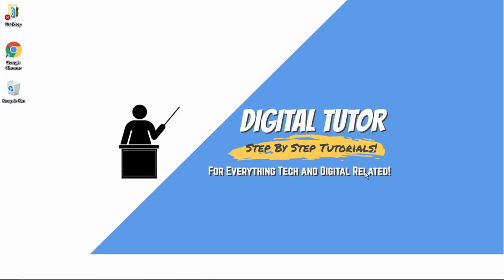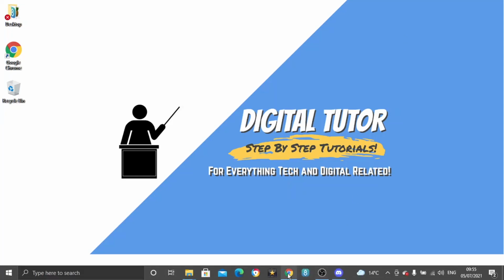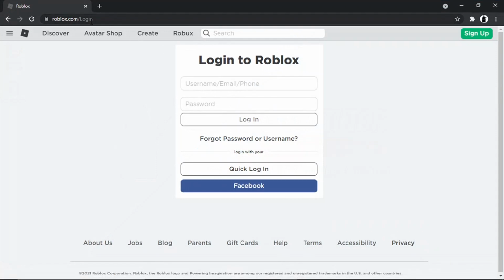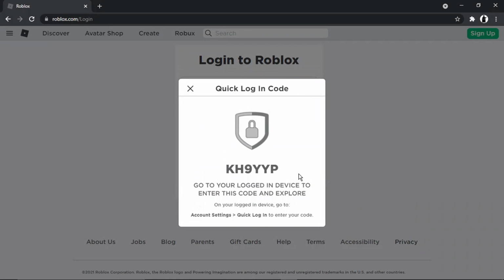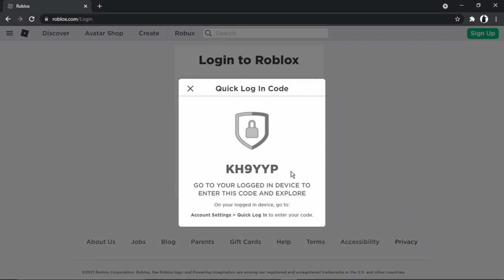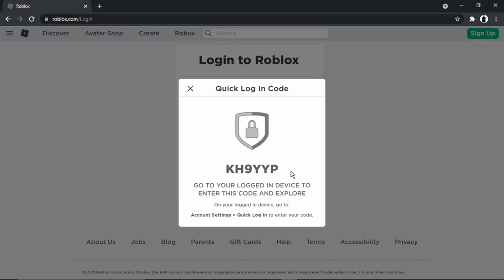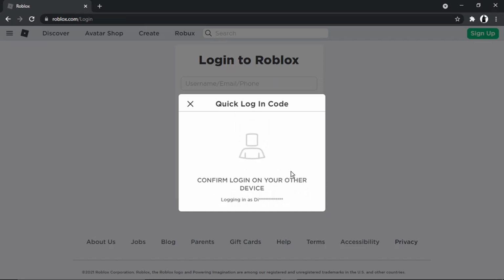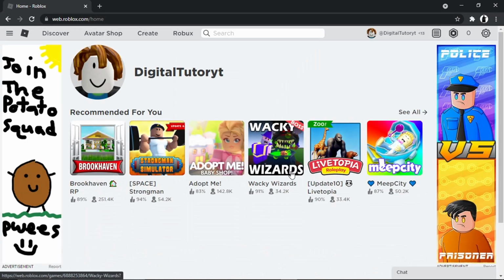How To Use Quick Login On Roblox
In this video I will show you how to use quick login on roblox.

It is easy to learn how to use quick login on roblox but can be tricky to find if you are new to roblox but in this tutorial you will learn step by step how to use roblox quick login

how to quick login on roblox is explained clearly in this video so just hit play and you will learn how to login using the quick login feature on roblox. After watching the video the whole way through you will know how to quick login in roblox

A lot of people are looking for ways on how to use quick login on roblox and this is an easy to follow video on how to use the quick login feature

So if you are looking for a step by step guide on how to use quick login on roblox you have come to the right place.